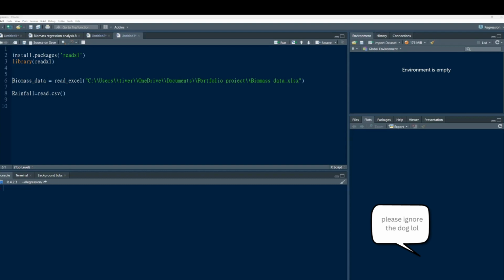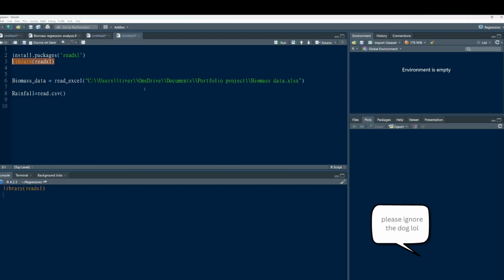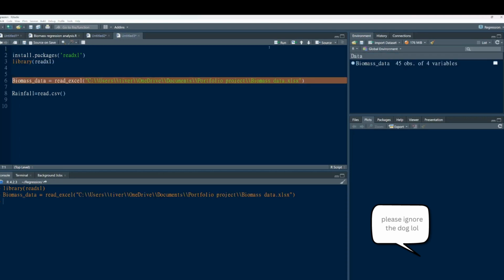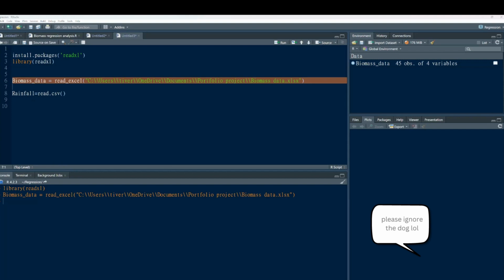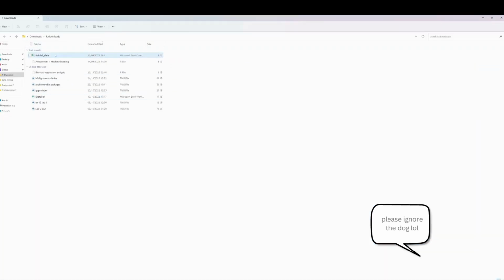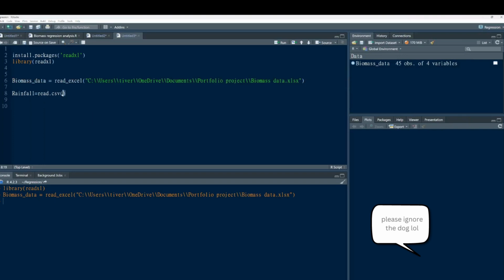How to import excel files into R (2 options)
install.packages("readxl")
library(readxl)
Your_excel = read_excel("Paste url path here")
Your_excel= read.csv("")